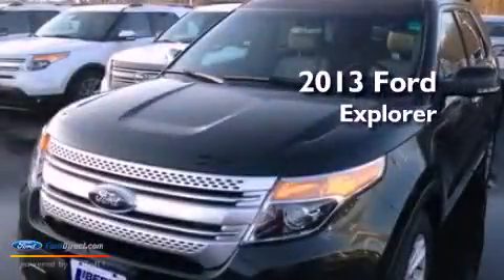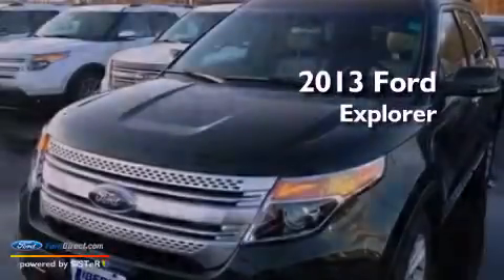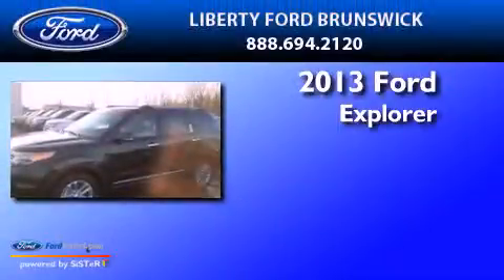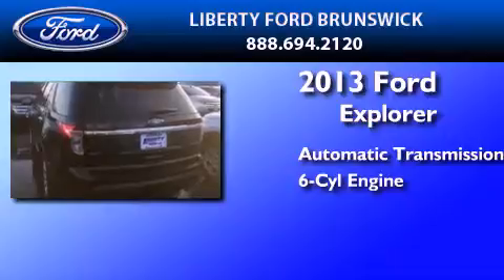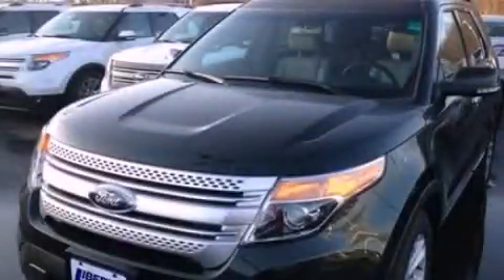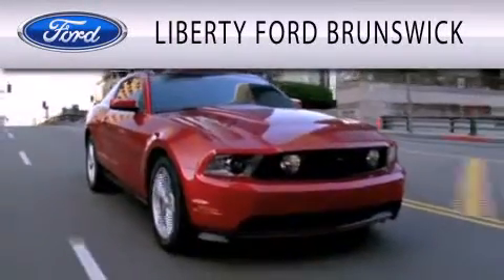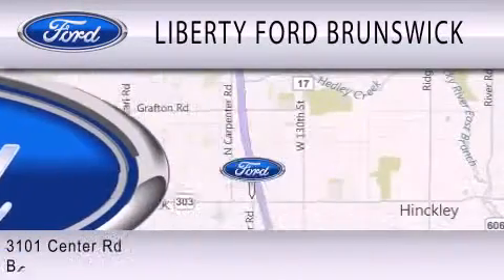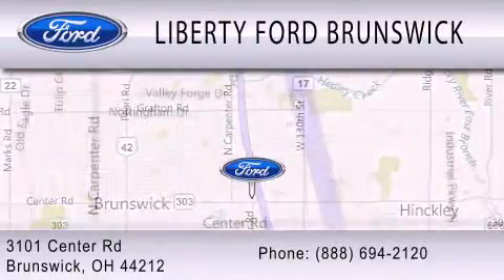2013 Ford Explorer Brunswick OH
Year : 2013
 Make : Ford
 Model : Explorer
 Engine : 3.5L V6 24V MPFI DOHC FLEXIBLE FUEL
 Trans . : 6-SPEED AUTOMATIC
 Exterior : GREEN
 Miles : 4

 Stock : TM61512